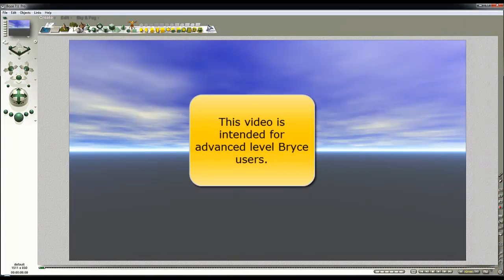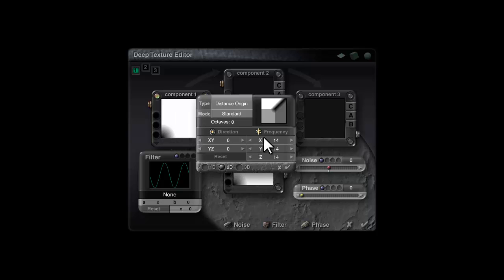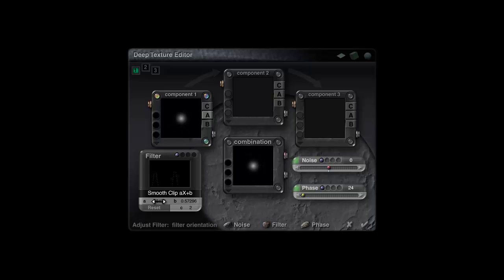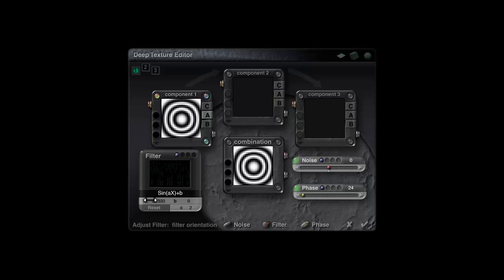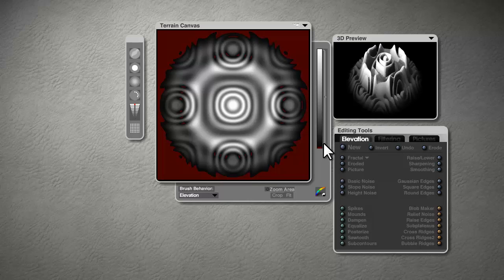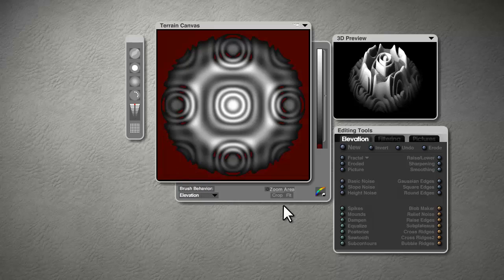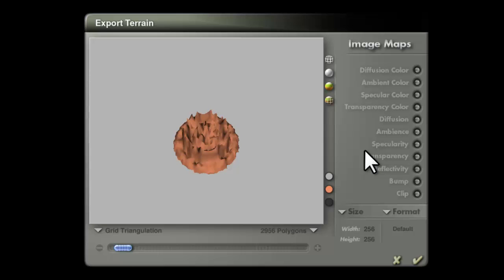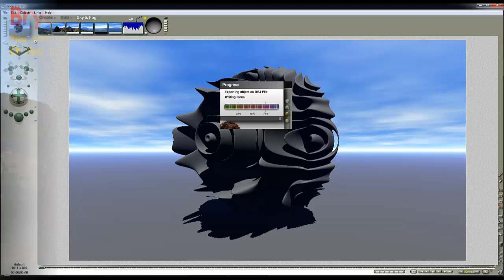Bryce 7.1 Pro Advanced - using the DTE as a geometry synthesis tool - by David Brinnen.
A Bryce 7.1 Pro tutorial aimed at people who are well versed in Bryce and wish to expand their skills.